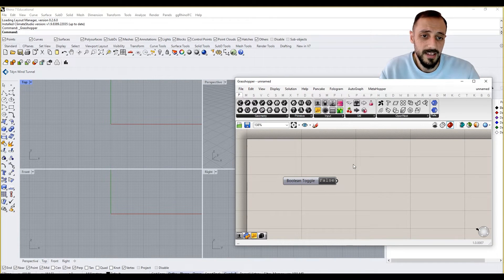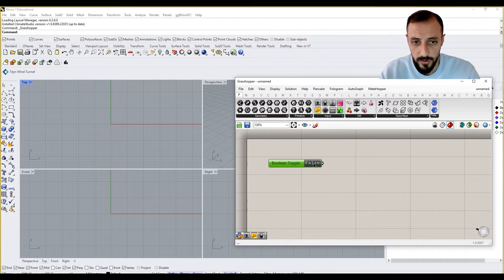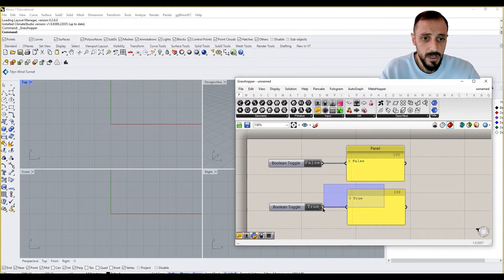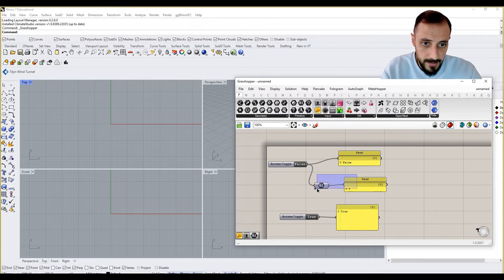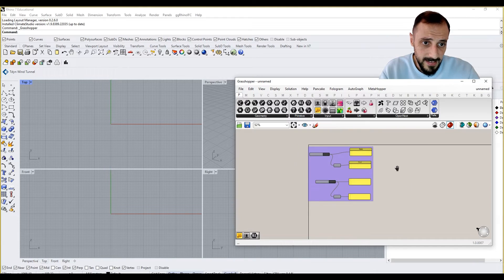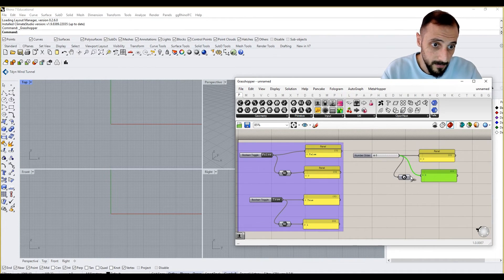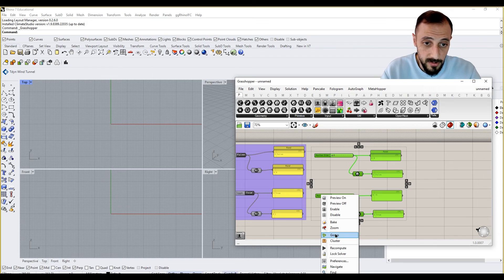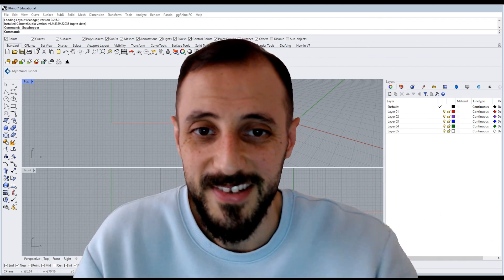1- Exploring Boolean Toggles in Grasshopper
Kickstart your journey into boolean logic in Grasshopper with our first tutorial in the 'Boolean Basics in Grasshopper' series. This video introduces you to the essentials of Boolean Toggles, focusing on:

Understanding Boolean logic in Grasshopper
Converting numeric data to Boolean values and vice versa
Practical applications of Boolean data in parametric design
Perfect for beginners and those looking to refresh their knowledge!